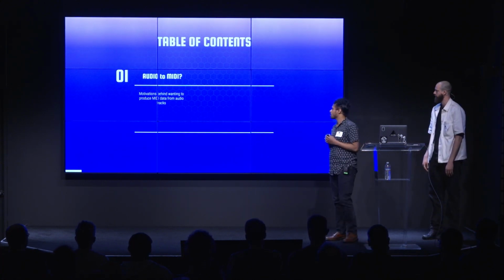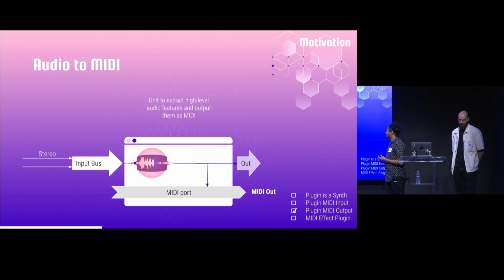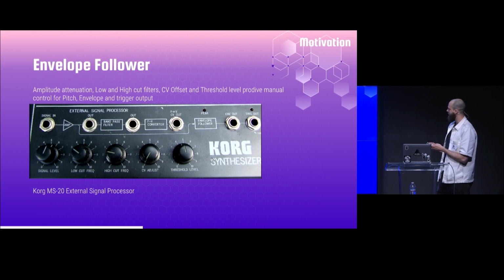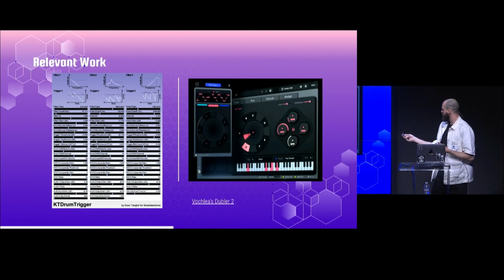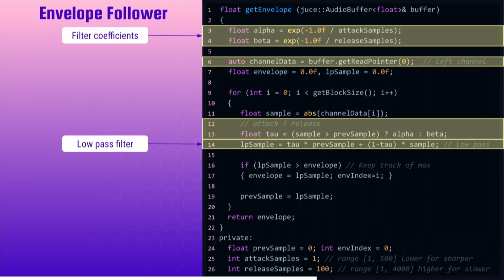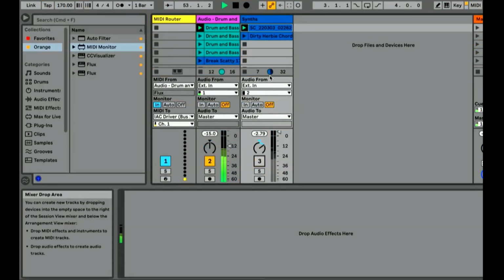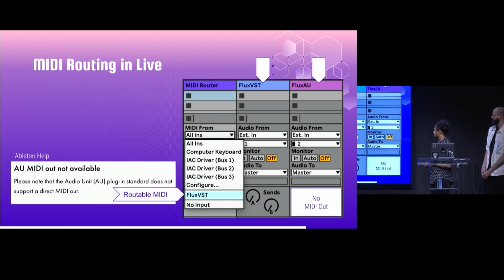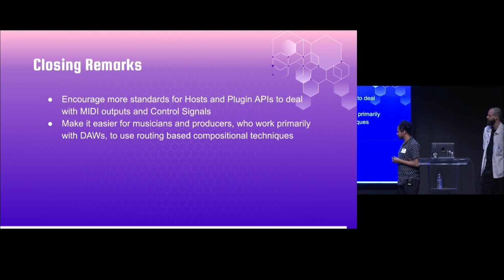Audio In, MIDI Out - Avrosh Kumar & Chris Latina - ADCx SF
Audio plugins enable musicians to apply effects to audio tracks, synthesize sounds through virtual instruments, and even transform MIDI events using MIDI effects. Mixing and mastering engineers also make use of analyzers and mastering plugins that can extract instantaneous and statistical information about the audio track to help guide the mixing process. As plugin developers, we can tinker with audio and MIDI data in several ways to augment musicians’ creative workflows.

In this talk, we will explore a special case of such plugin implementations and generate MIDI output using audio as input. This can be achieved by performing real-time content analysis on an audio track, and produce control signals as MIDI events that represent high-level features extracted from audio. These MIDI events can then be used to trigger or modulate external parameters and engines.

Audio-to-MIDI capability is already natively supported by some DAWs. They convert the melodic contents of audio to its MIDI representation and is even used by some plugins for real-time voice-to-pitch conversion. MIDI is not only a format to represent melodies and harmonies but, is excellent for producing annotated events and control signals using program and control change (CC) messages. We will leverage this in our Audio-to-MIDI plugins to potentailly create controlled chaos (think Buchla).

Avrosh Kumar

Speech Research Engineer @ Pindrop
Plugin Developer, Music Tech Enthusiast

Chris Latina

As a sonic explorer melding hybrid hardware and software mediums, Christopher Latina works at the crossroads of engineering, design and music composition to create immersive environments.

Special thanks to the ADC Team:

Sophie Carus
Derek Heimlich
Andrew Kirk
Bobby Lombardi
Tom Poole
Ralph Richbourg
Jim Roper
Jonathan Roper